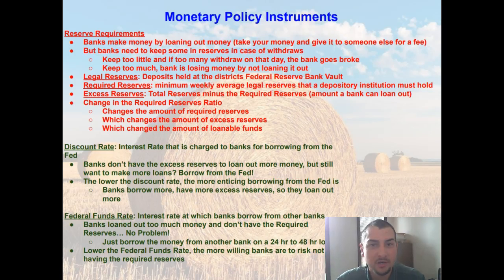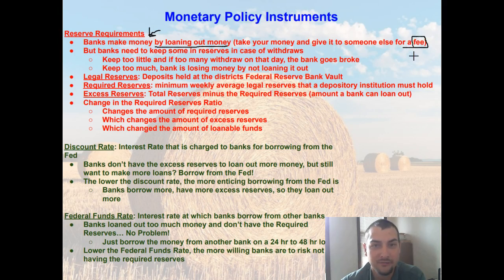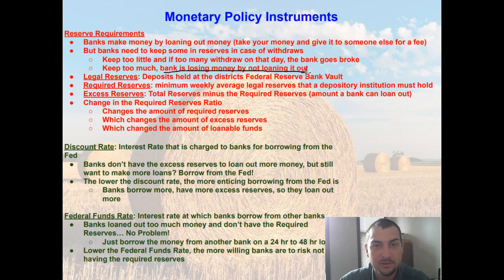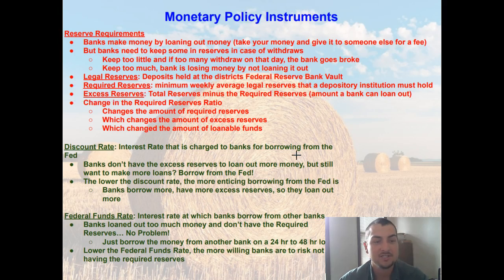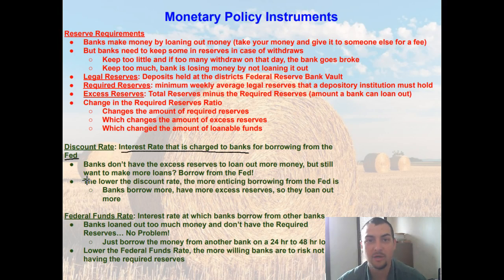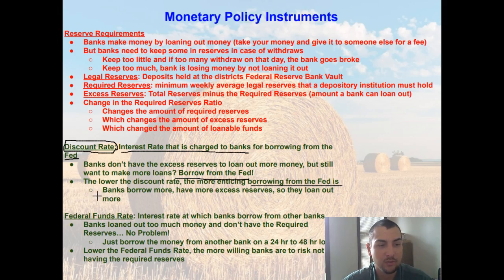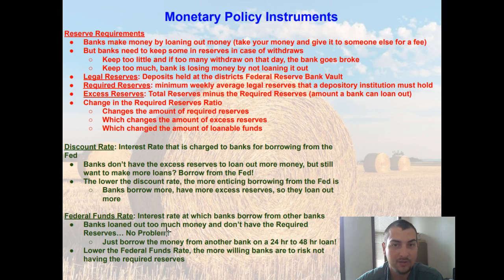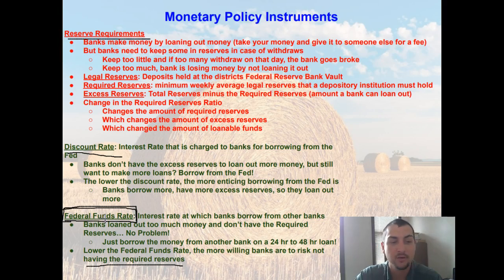Intro to Agricultural Economics 13.9